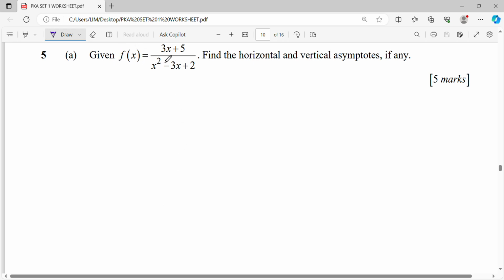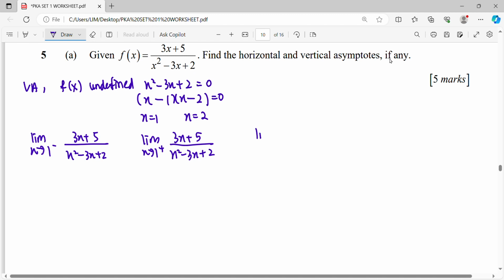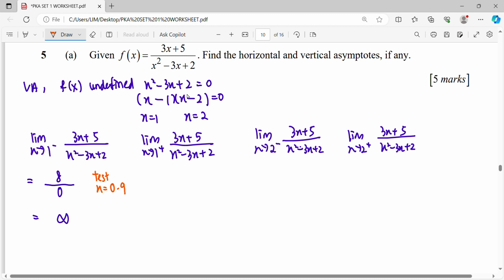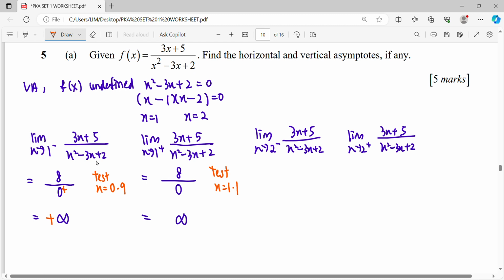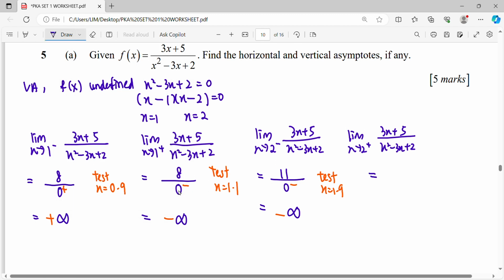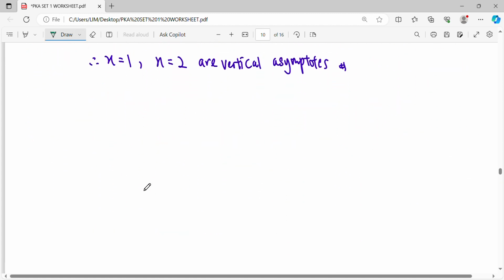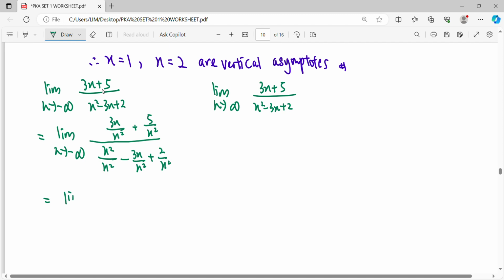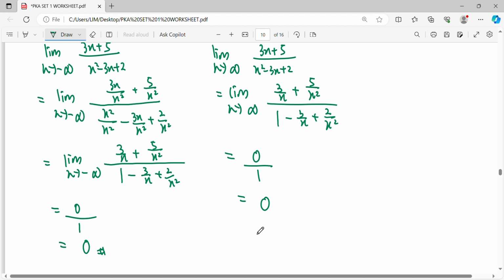2324 PKA1 QB5a